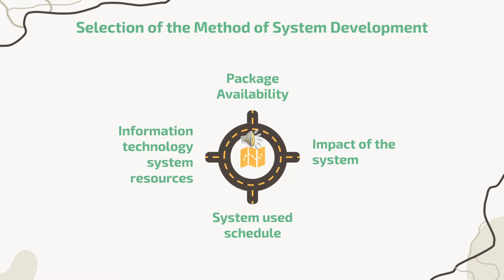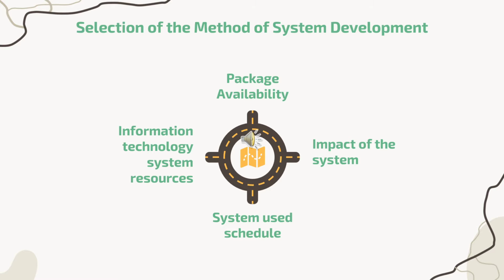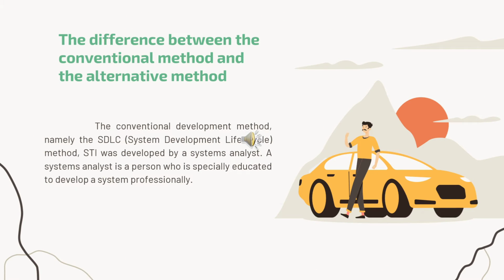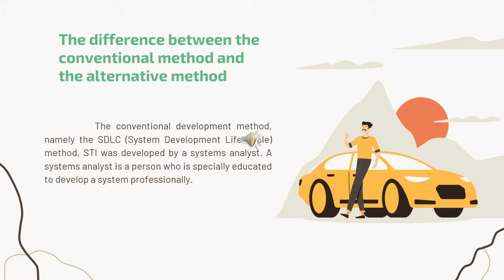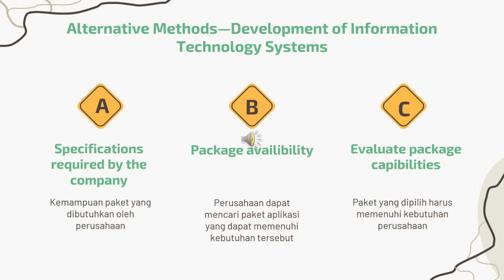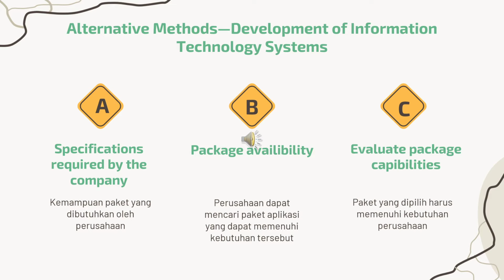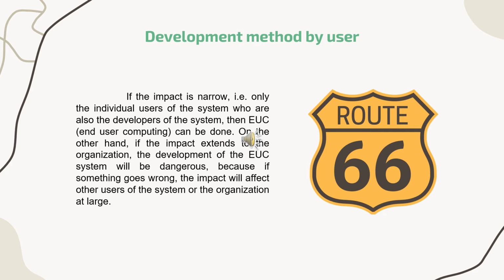Development Cycle Methodology Life and Alternative Method | MIS - Group 4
Group 4 :
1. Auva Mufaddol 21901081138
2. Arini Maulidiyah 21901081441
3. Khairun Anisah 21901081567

Supporting Lecture : Kartika Rose Rachmadi SE., MM.